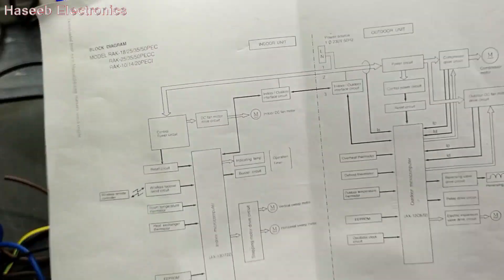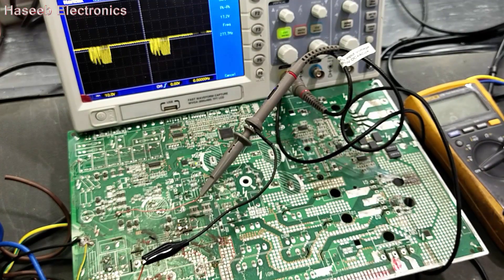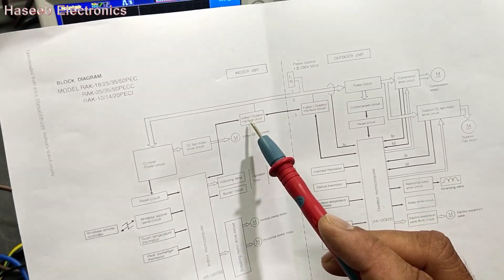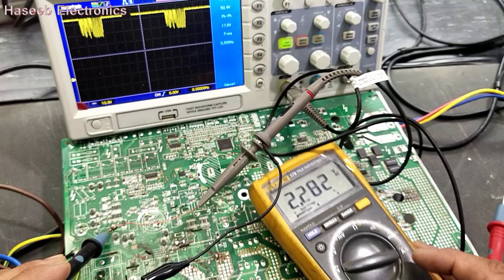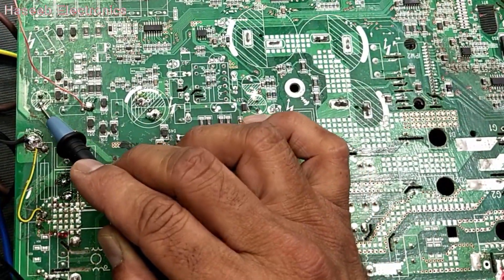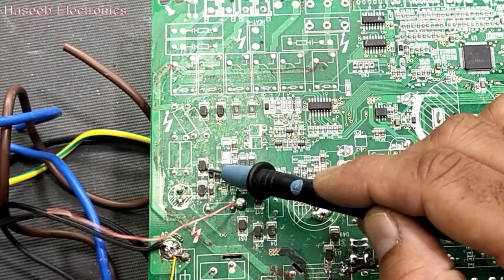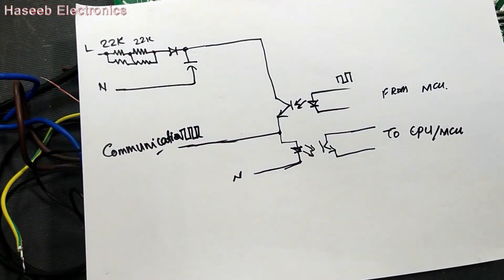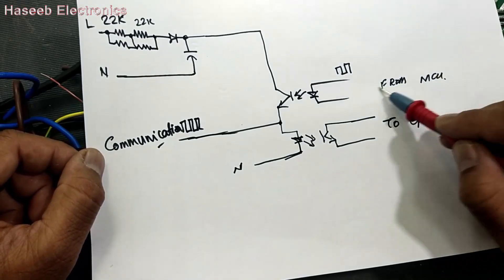344 Communication in Inverter AC Outdoor Unit Circuit Board Repair Course - Part 4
Communication in Inverter AC Outdoor Unit Circuit Board. DC Inverter AC Outdoor Unit Circuit Board Course - Repair / Function / Troubleshooting - Part 4. in this video i discussed communication in inverter board of inverter air conditioner. communication is a exchange of data between indoor unit and outdoor units of dc inverter air conditioner, line neutral and earthing wire is connected to indoor and outdoor units and the fourth communication wire is used for sending serial data at a specific rate. it is basically a coded signal which is transmitted from a unit to the other unit. the receiving unit decodes the signal and implements the instructions asked by indoor unit. when any information for any failure is sent by outdoor unit, the indoor unit receives the signal and decodes it and displays on the display. After watching this video you will be able to understand:-
what is communication in dc inverter ac
what is communication error in inverter ac
what is communication circuit in inverter air conditioner
how to fix communication error

of  DC Inverter AC Outdoor Unit Circuit Board Course - Repair / Function / Troubleshooting - Part 3 in urdu hindi language. i discussed TNY278 switch mode power supply, it switches at 132 KHz and the high frequency transformer transfers voltages in output 12 volt, 15 volt and a LM7805 voltage regulator regulates 5 volt  for microcontroller. 15 volts are used to bias ipm, intelligent power module, and 12 volts are used to apply biasing relays and UL2003 / ULN2003 IC.

DC Inverter AC Outdoor Unit Circuit Board Course Repair / Function / Troubleshooting Part 2 i discussed the rectifier circuit, dc rail, bulk capacitor, pfc circuit, IGBT in power factor correction circuit, reactor and metal oxide voltage arrester  (MOV) and ceramic capacitor for ripple removal.

DC Inverter AC Outdoor Unit Circuit Board Course Repair / Function / Troubleshooting - Part 1. in this part i discussed the components in EMI Electromagnetic Induction / RFI Radio frequency interference.  it contains fuse for current protection, first stage filter for high frequency harmonics, mov metal oxide varistor for high voltage protection, surge arrester for lightening arrester. then we have PTC for positive temperature co-efficient to protect over current surges.  then there is a  a bypass relay to operate the circuit in normal mode. in any conditions the microcontroller turns off the bypass relay and the circuit load is transferred to PTC for more protection